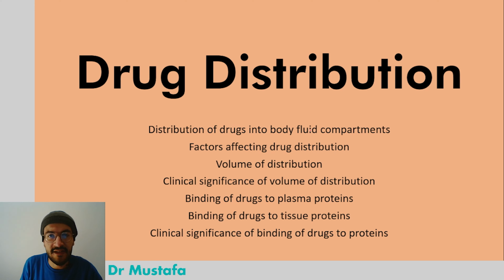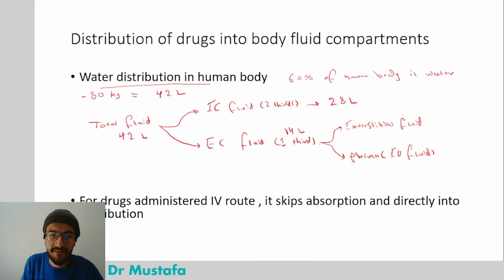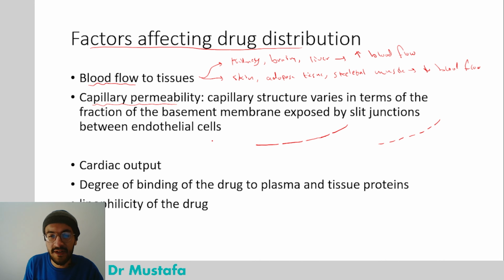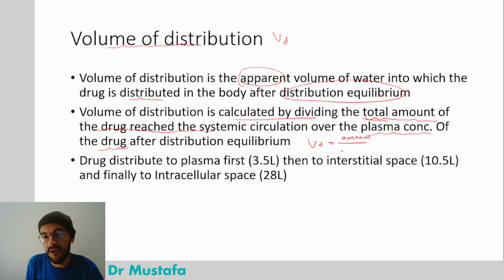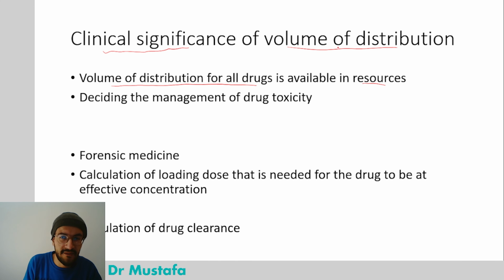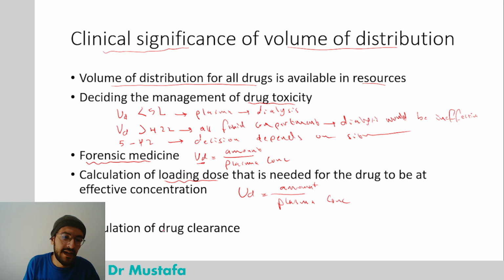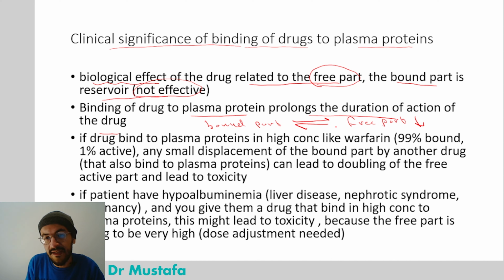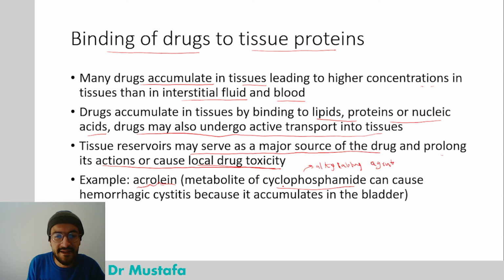Drug Distribution: Volume of Distribution, Binding of Drugs to Plasma Proteins and Tissue Proteins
In this video, I talk about drug distribution. Start with the distribution of drugs to different body compartments, then I talk about the factors that are affecting drug distribution, Next, I talk about the volume of distribution and finally I talk about the binding of drugs to plasma proteins and the binding of drugs to tissue proteins...

Video Timestamps
0:00 Introduction
1:01 Body fluid compartments
4:34 Factors affecting drug distribution
8:53 Volume of distribution
12:13 Clinical significance of volume of distribution
15:53 Binding of drugs to plasma proteins
20:17 Binding of drugs to tissue proteins